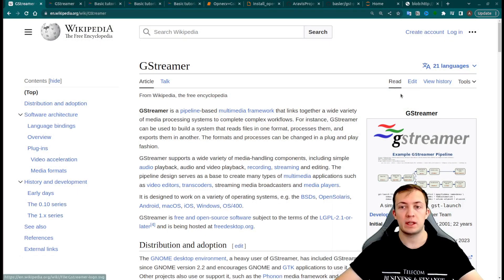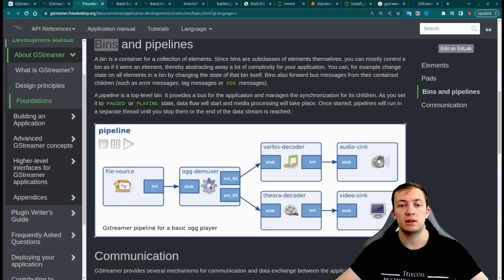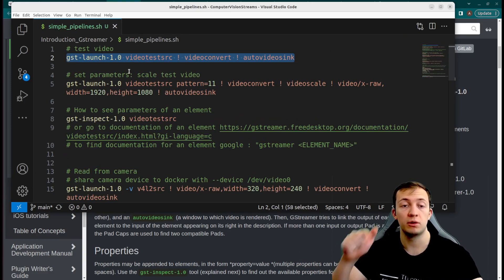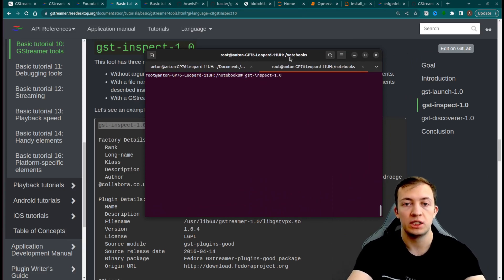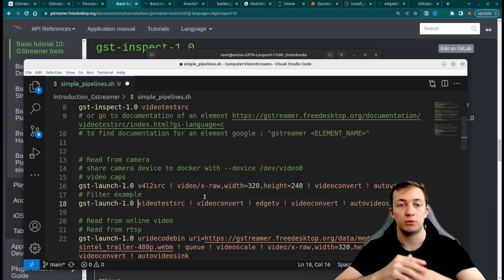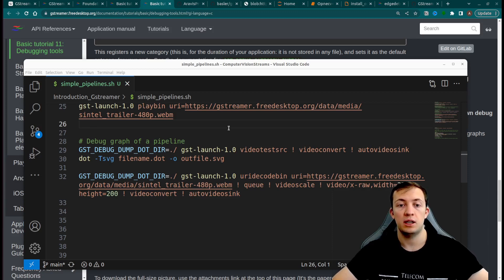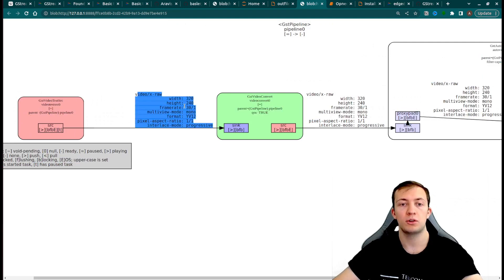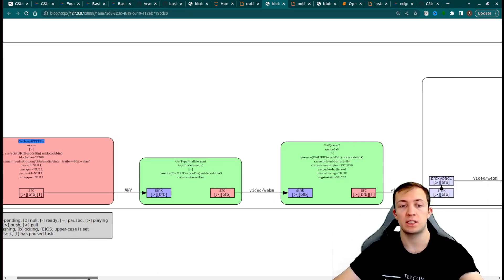Level Up Your Computer Vision Skills with GStreamer: An Introductory Tutorial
Learn the basic abstraction of GStreamer library - multimedia framework that will help you bring you Computer Vision solutions to production by simplifying retrival of video and images from different sources (including RTSP streams and specialized industrial cameras)